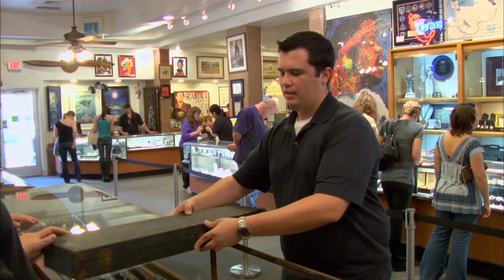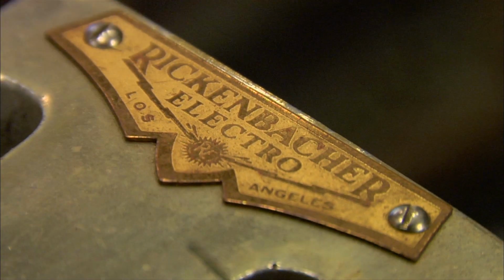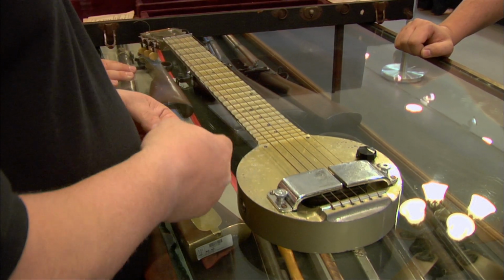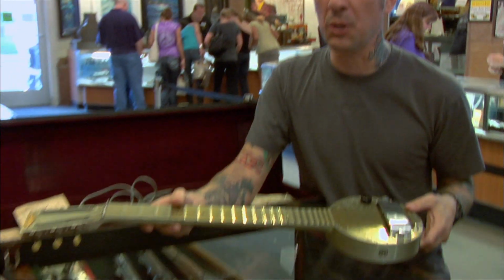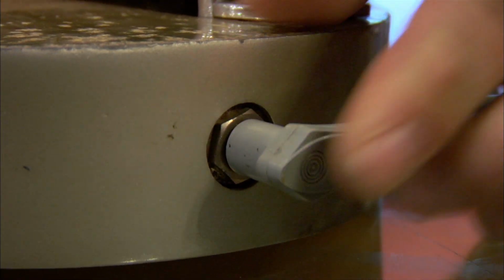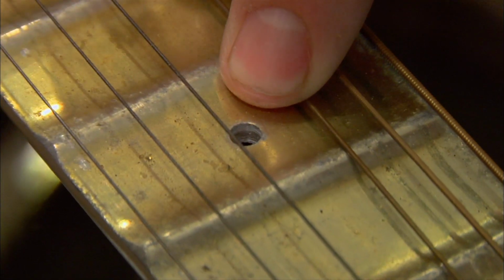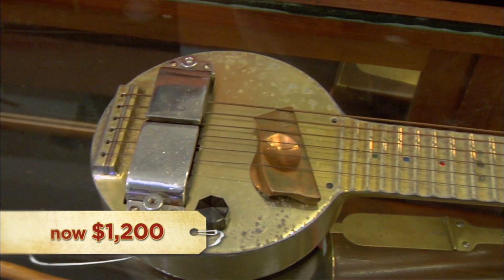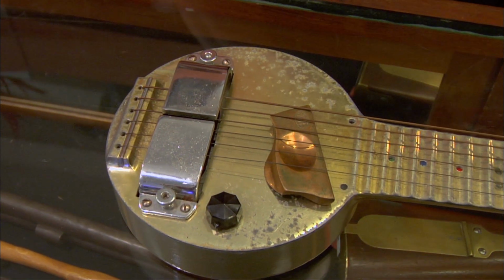1934 Rickenbacker "Frying Pan" Steel Lap Guitar (Season 4) | Pawn Stars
A seller brings an old lap steel guitar into the store and Rick tries to bargain him down to a price he won't fret over in this clip from "Honor Thy Father". PawnStars RickHarrisonSubscribe for more from Pawn Stars

1934 Rickenbacker "Frying Pan" Steel Lap Guitar (Season 4) | Pawn Stars